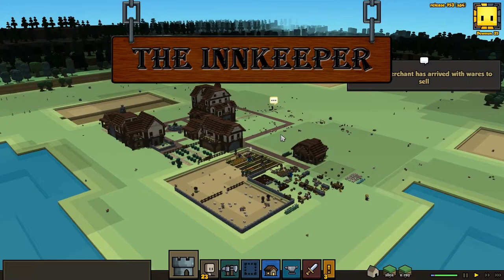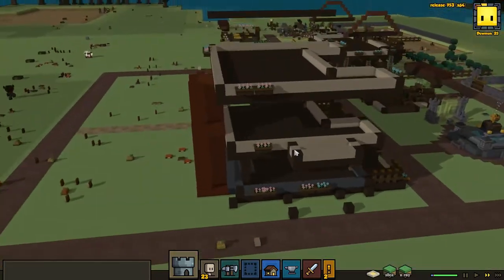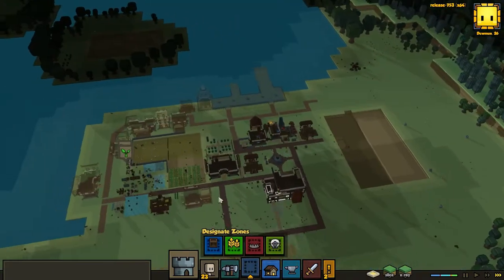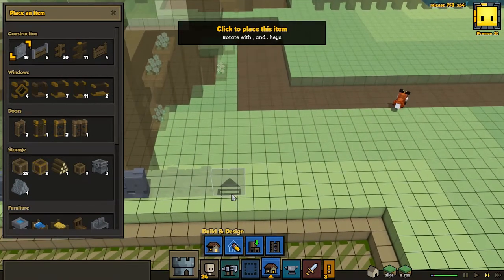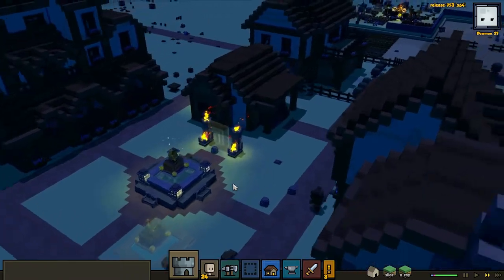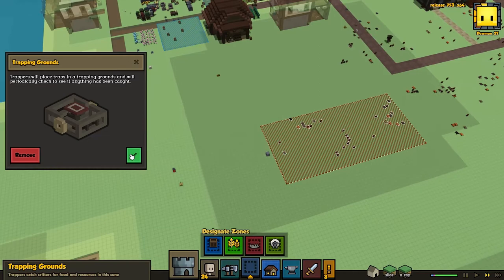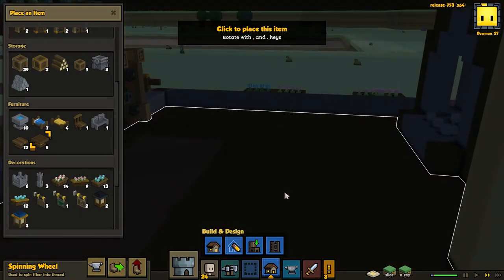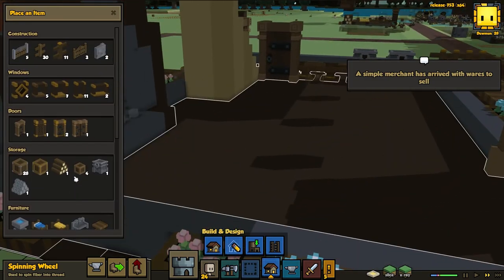Stonehearth - [Welcome to Berryfield - Alpha 22] - [Part 27] - Interior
We approach upon the highly vegetated lands of Berryfield. The smooth berry air cools the soft berry meadow, by the berry lake, that the Hearthlings reside upon...berry berry berry something something berry.

Stonehearth is an isometric sandbox game, using the elements of creativity mixed with standard city building to create a fantasy city of your dreams, on release hopefully.